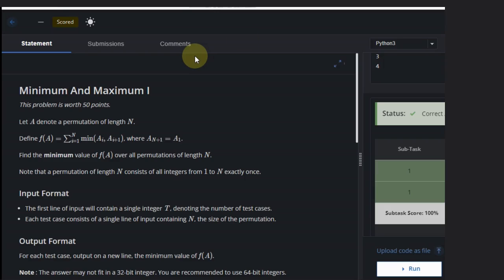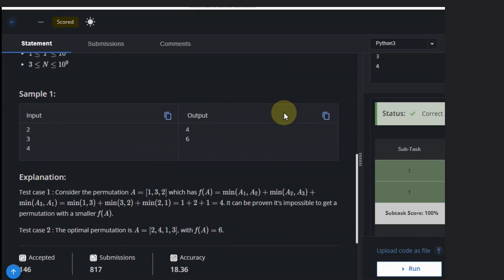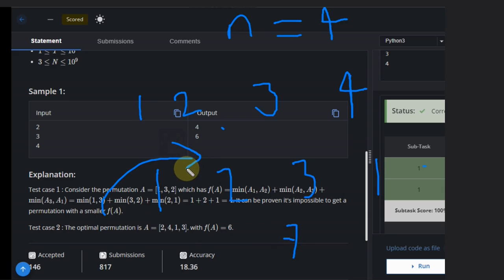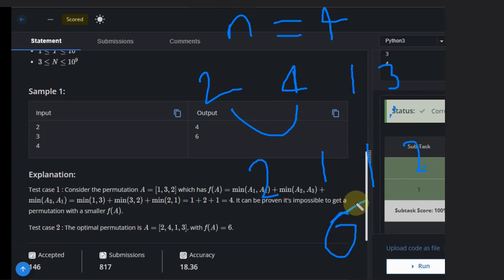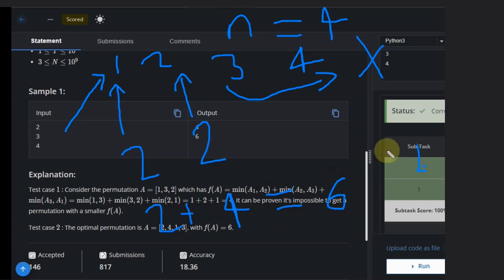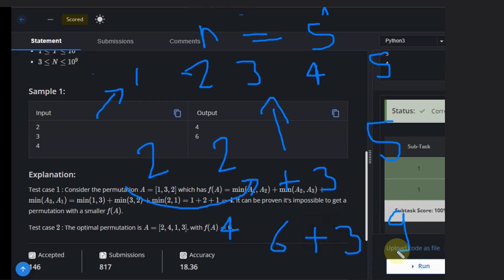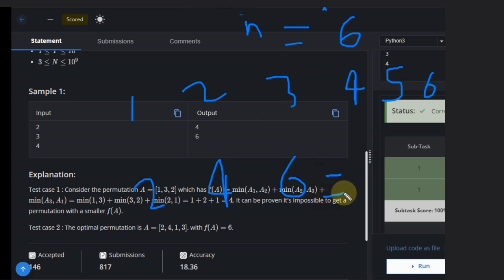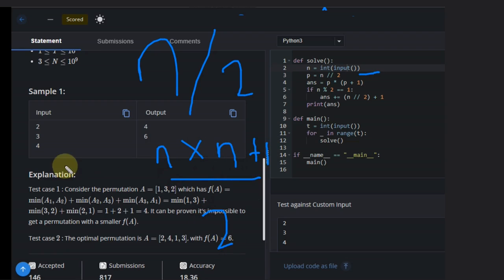Minimum And Maximum I | MINANDMAX | Codechef STARTERS 123 | Full Solution with code